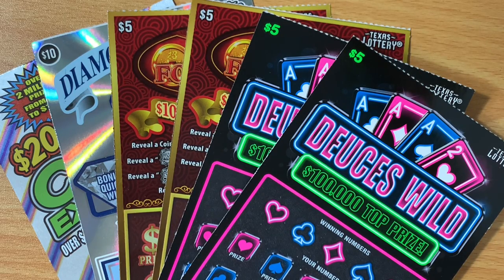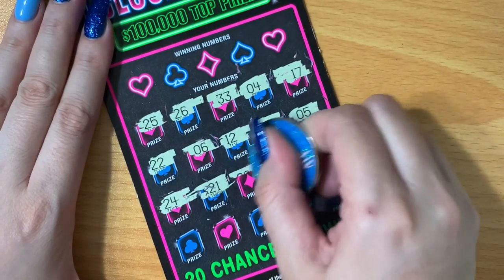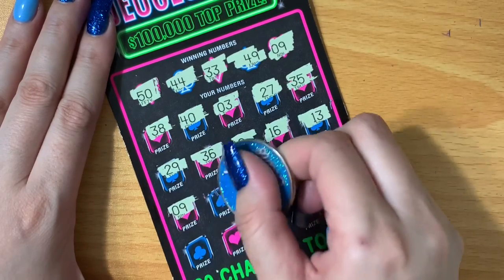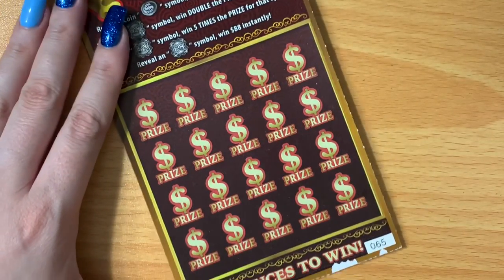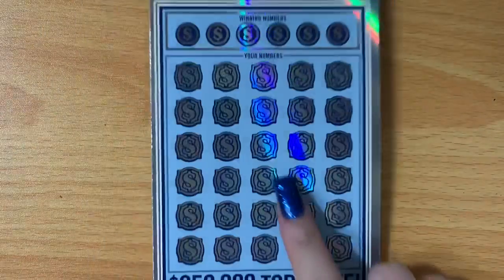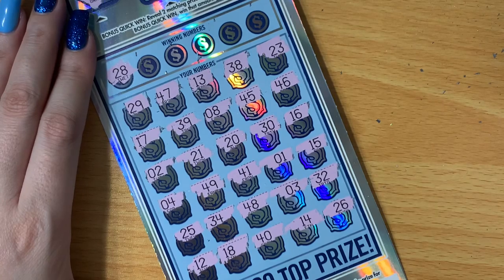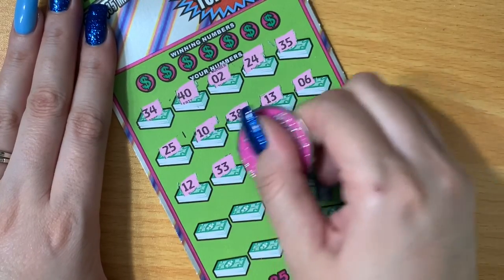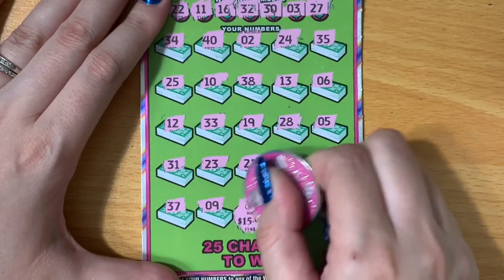WIN!WIN!WIN! THESE LOTTERY TICKETS ARE STARTING TO HEAT UP! $40 in Texas Lottery Scratch Tickets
Scratching Texas Lottery Tickets and actually finding wins!

Want a loyalty badge next to all your comments and access to exclusive content?